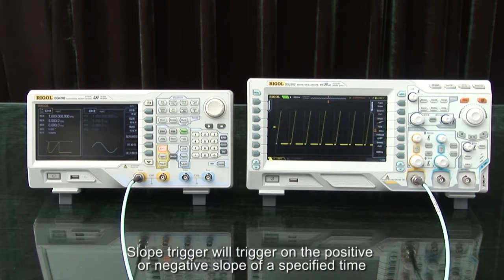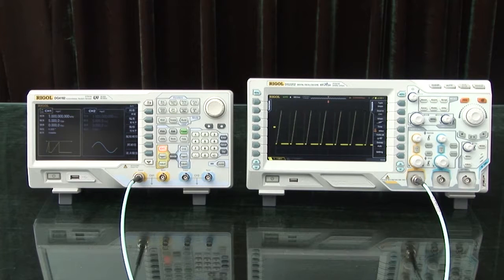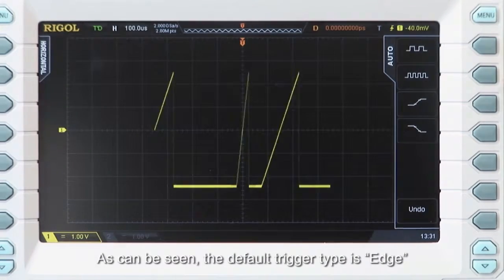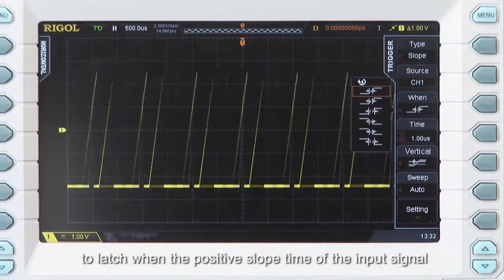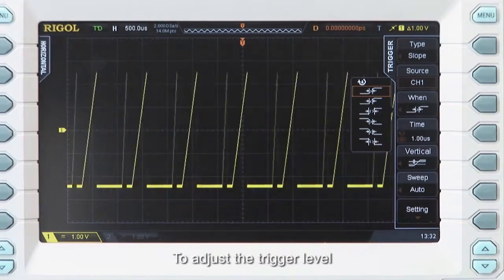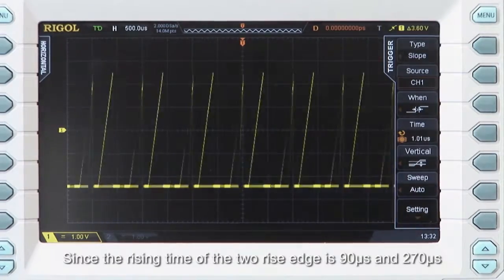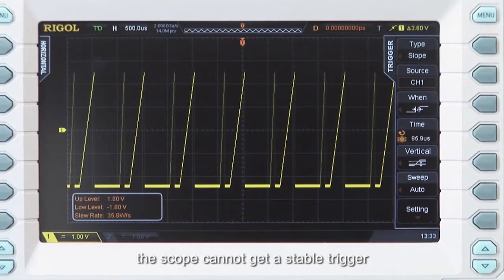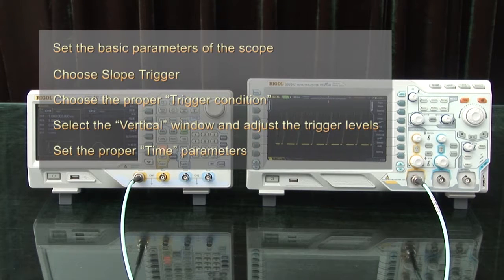Using Slope Triggering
The slope trigger is used to trigger on triangle or ramp functions.